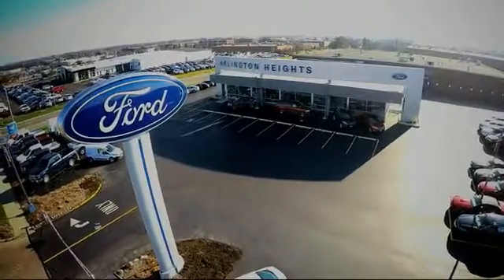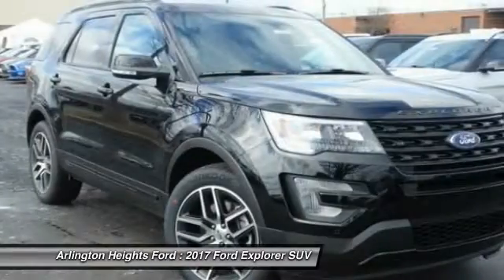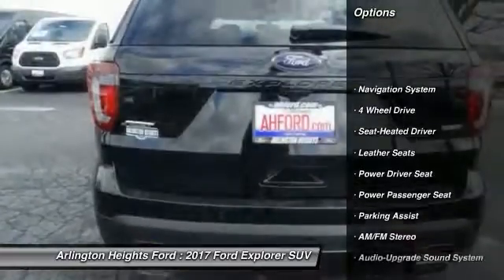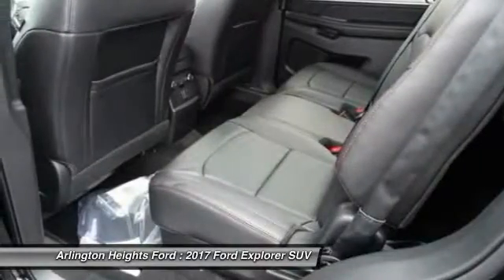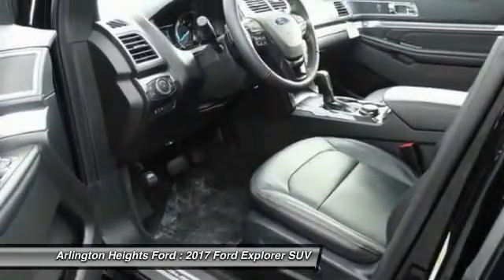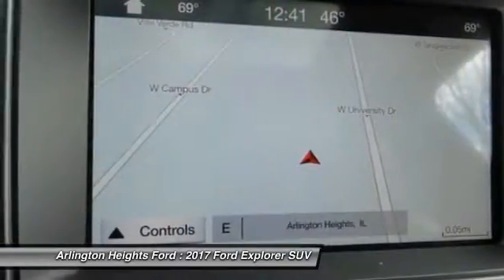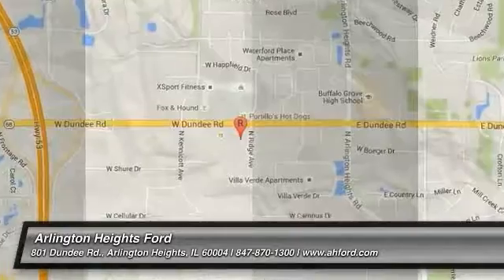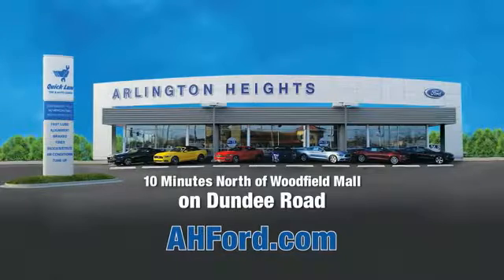2017 Ford Explorer Arlington Heights IL 0S171581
2017 Ford Explorer Sport

801 Dundee Rd.

AWD. An ideal ride for any outing. Panoramic visibility. Put down the mouse because this 2017 Ford Explorer is the SUV you've been searching for. Ford has established itself as a name associated with quality. This Ford Explorer will get you where you need to go for many years to come. It is nicely equipped with features such as AWD. Price includes: $2,000 - Retail Customer Cash. Exp. 04/03/2017